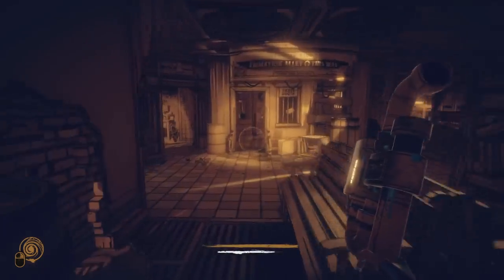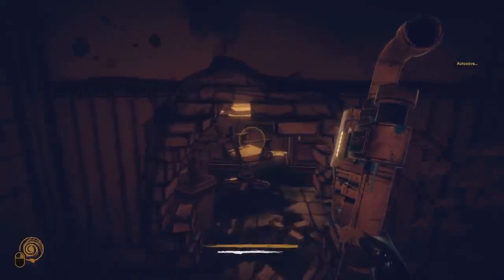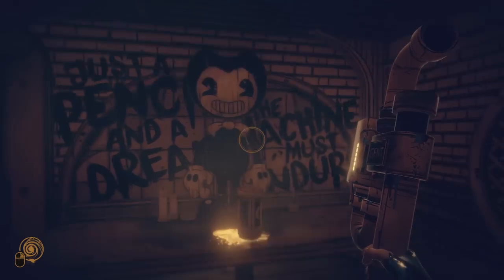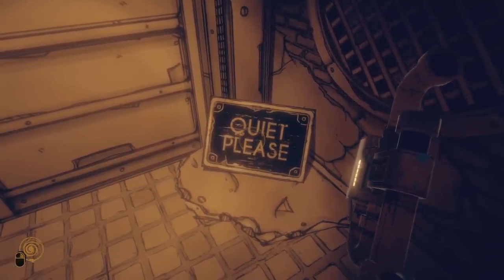BATDR - What Happens if You Press ALL SECRET BUTTONS? (Bendy and the Dark Revival Secrets)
A secret easter egg you probably missed in Bendy and the Dark Revival